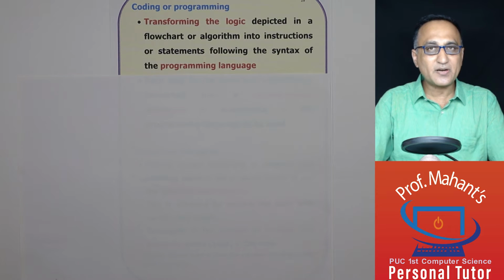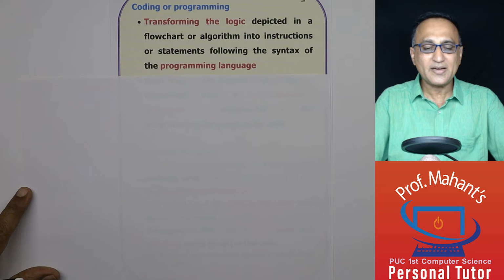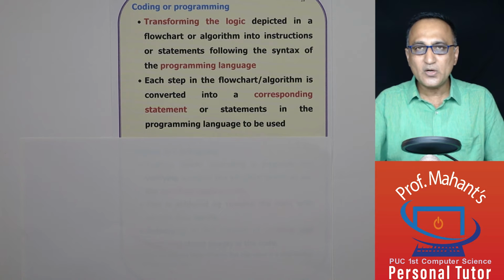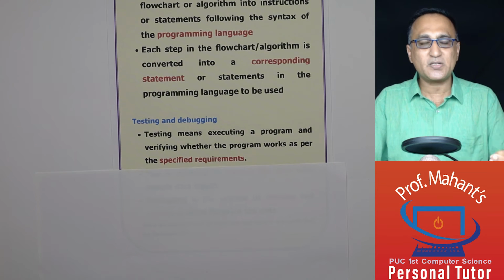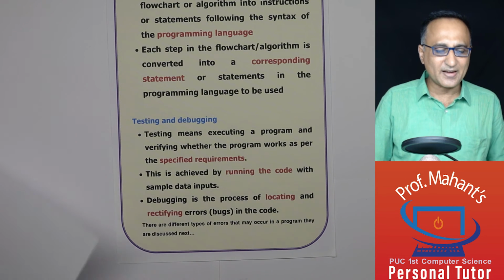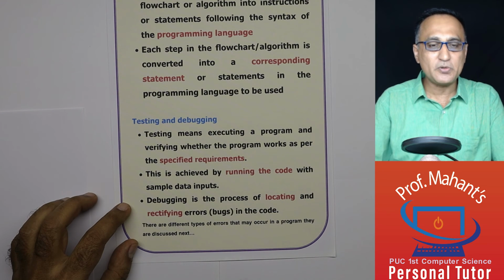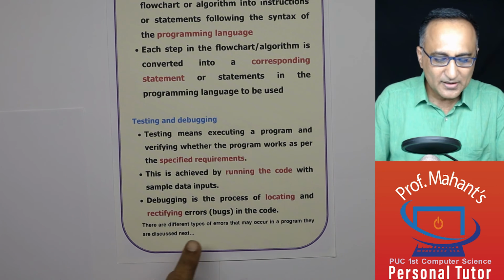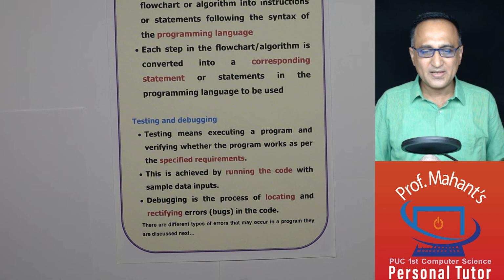767 Understanding Coding and Debugging